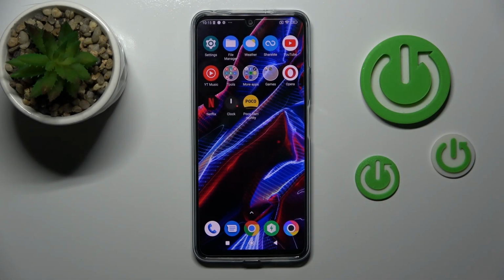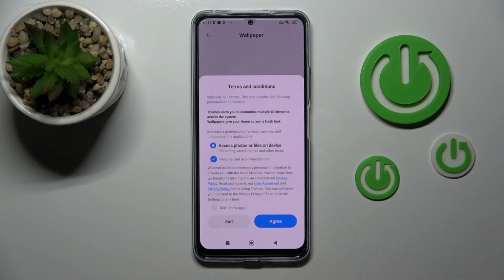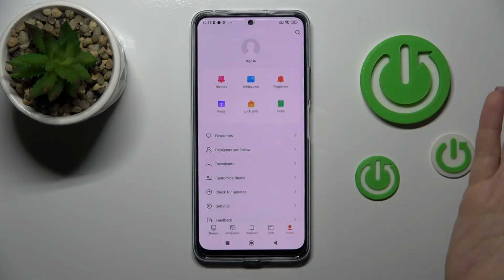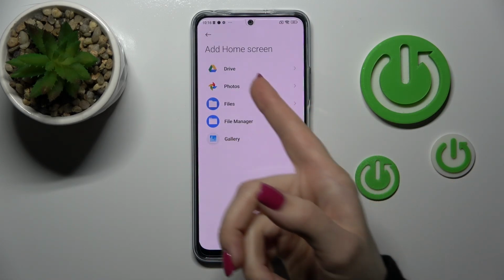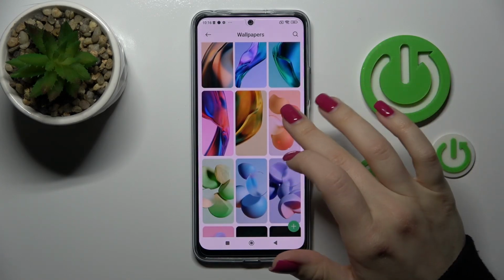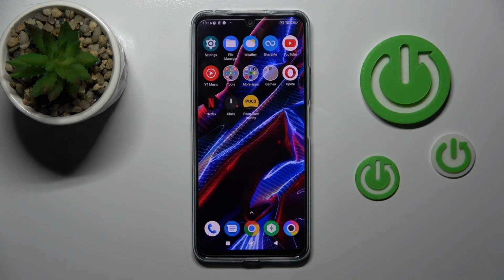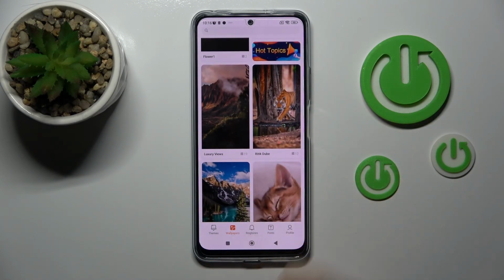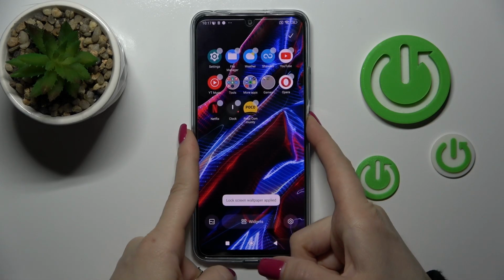How to Change Lock Screen Wallpaper on POCO X5 – Set New Lock Screen Picture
To learn more tutorials about POCO X5:
Hello, everyone! Are you looking for a way how to Change the Wallpaper to the Lock Screen on POCO X5? If you are, then you need to open and watch our new video tutorial. In today's video, our expert is going to explain to you where the Wallpaper Gallery is located on your POCO X5, and then show you all the pre-installed Wallpaper. Check them all out and choose the one you want to set on your POCO X5. Also, you will learn how to Set a new Wallpaper only on the Lock Screen. Follow all the instructions step-by-step described by our specialist and Change the Lock Screen Wallpaper on your POCO X5 easily. Visit our YouTube Channel to discover more video tutorials about your POCO X5 and other devices. In case you still have any questions, ask them in a comment.

How to Adjust Lock Screen Wallpaper on POCO X5?
How to Refresh Display Wallpaper on POCO X5?
How to Remove Lock Screen Picture on POCO X5?